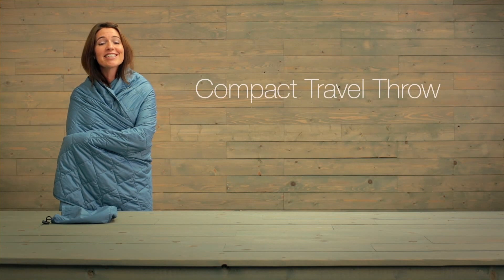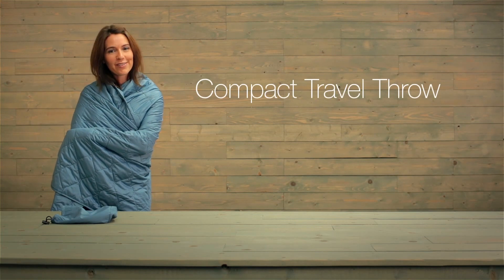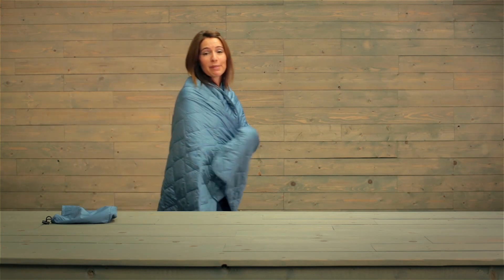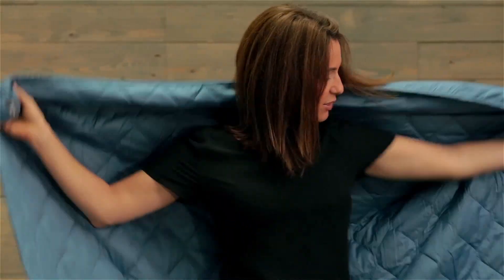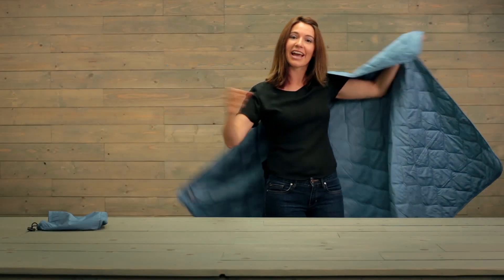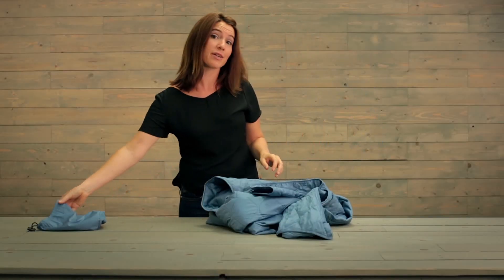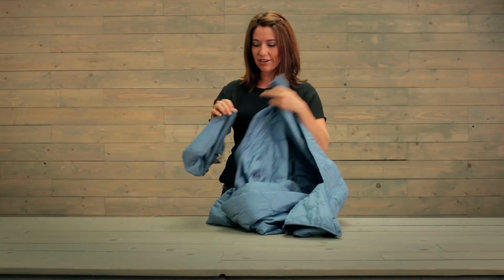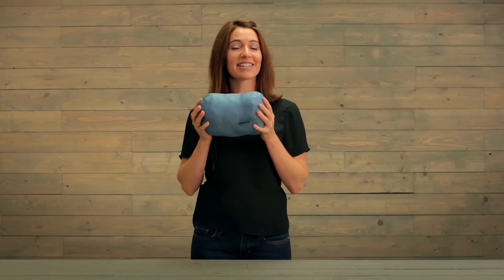Compact Travel Throw | Eagle Creek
This quilted comforter is perfect for the traveler who seeks the coziness of home while on the road. Though we no longer carry this specific travel blanket, you can shop Eagle Creek's must-have travel accessories

Why travel without comfort items when you could arrive at your destination well-rested and ready to take on the day in a new city.